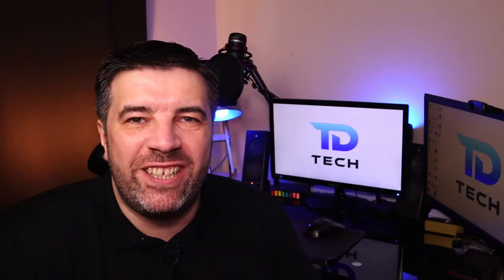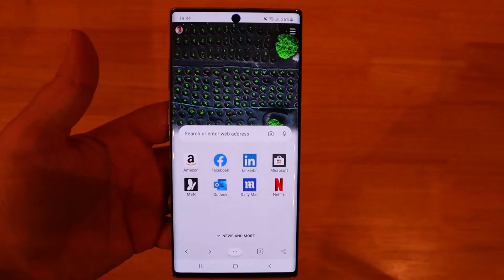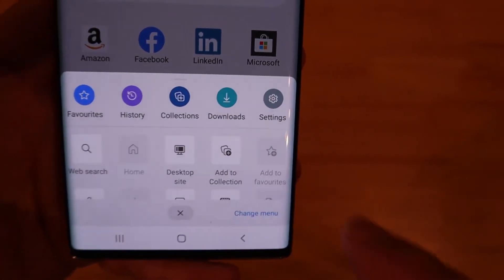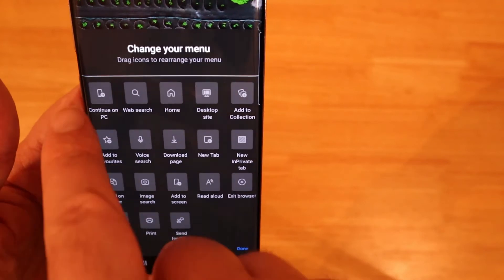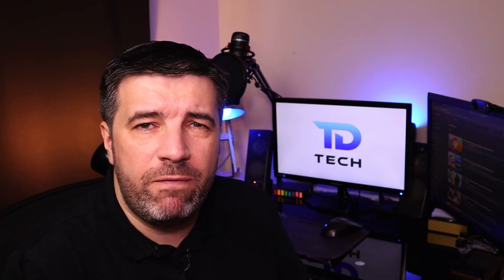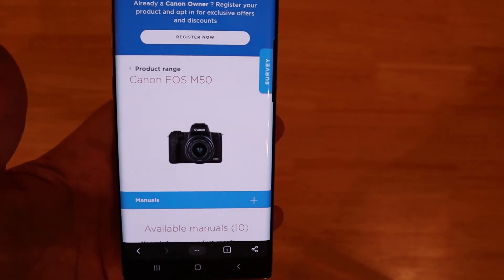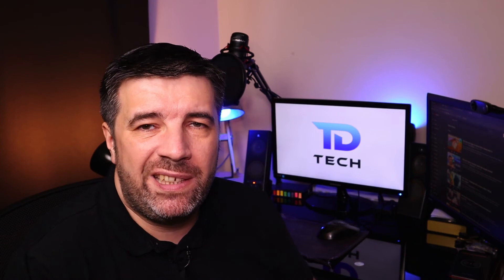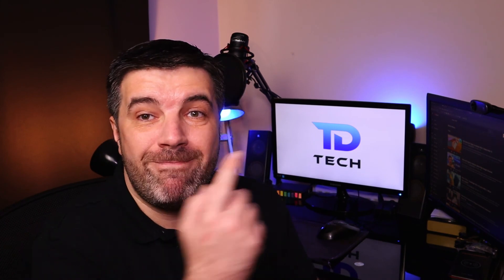Microsoft Edge on Android Mobile | Lets put it to the test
Microsoft Edge on Android Mobile

As promised here is my latest look at Microsoft Edge on Android Mobile. I've been impressed with Edge since I switched over from Chrome, but Microsoft Edge on Mobile doesn't seem to be getting the love!

My equipment;
Canon EOS M50